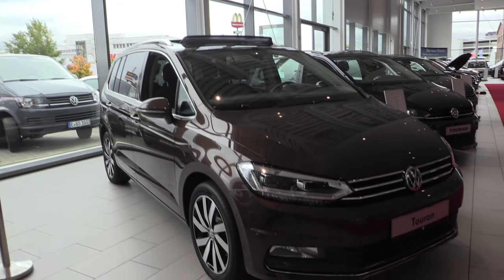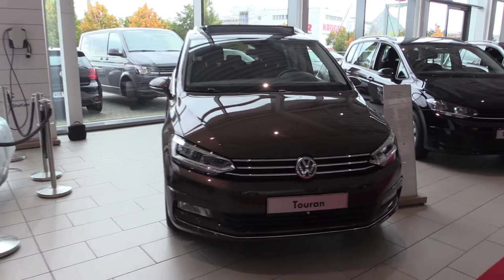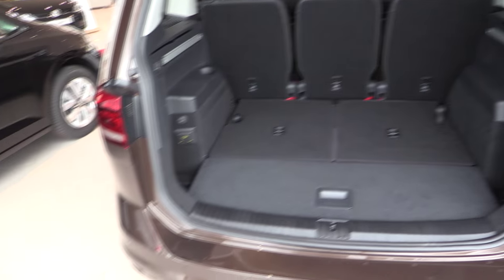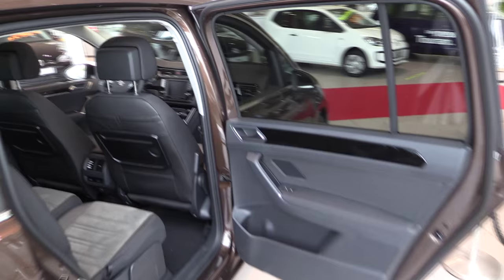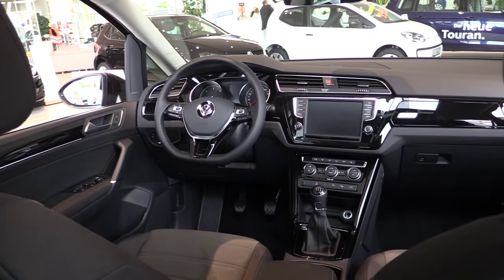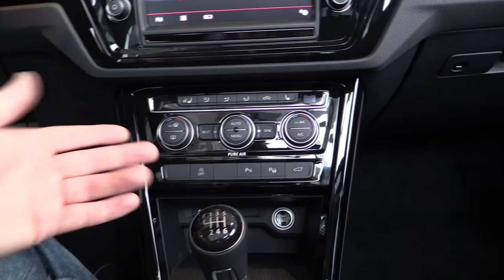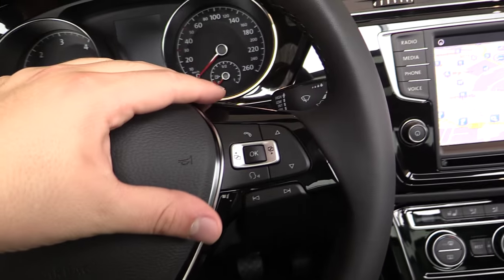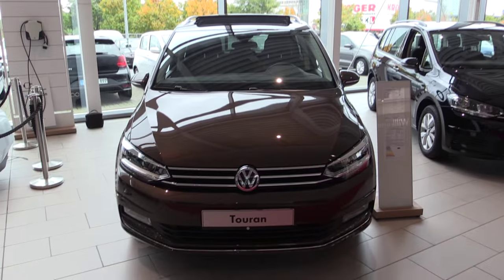2017 Volkswagen Touran In Depth Review Interior Exterior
Hello and welcome to Alaatin61! YouTube's collection of automotive variety! In today's video, we'll take an up close and in depth look at the New 2017 Volkswagen Touran Highline. This version has 150 HP.

Price as shown here: 45.260